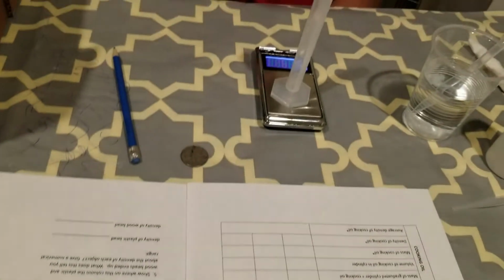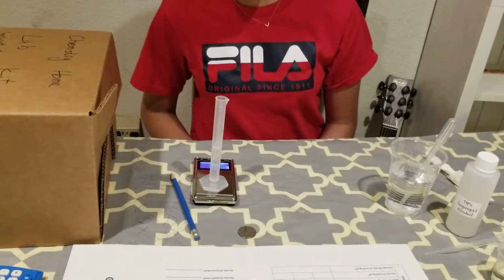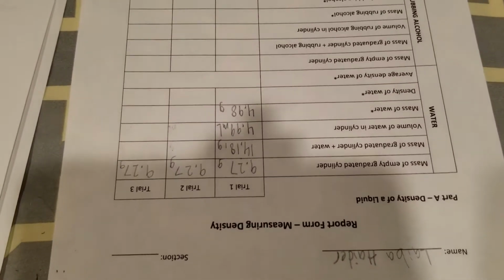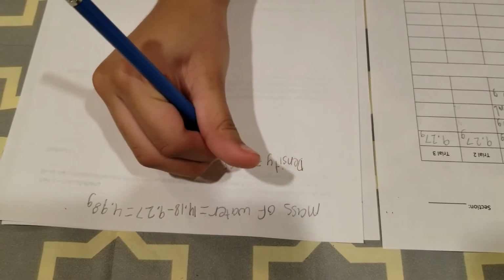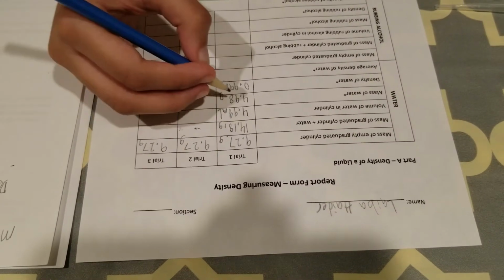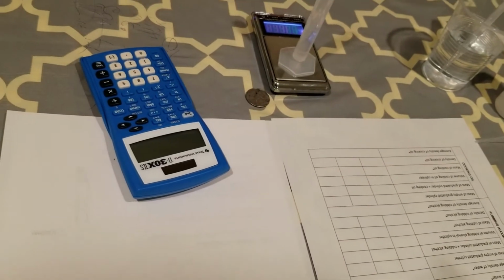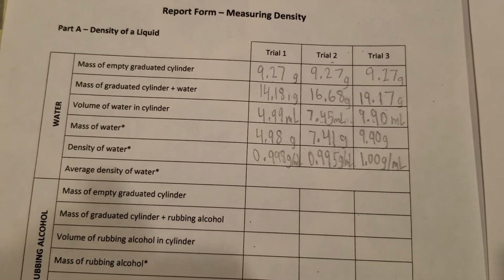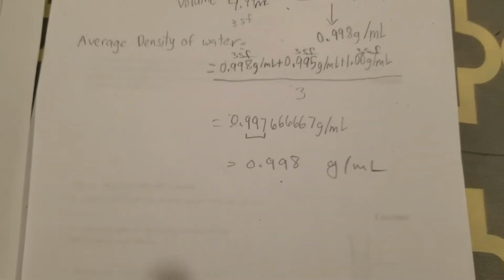Lab Measuring Density